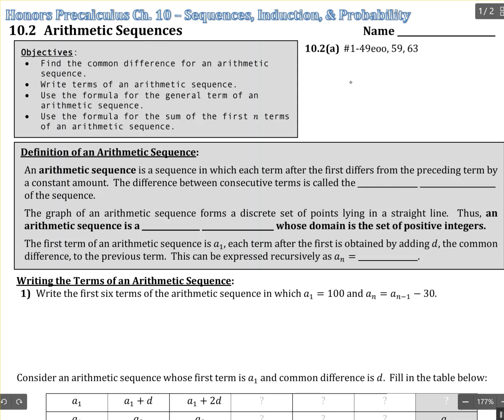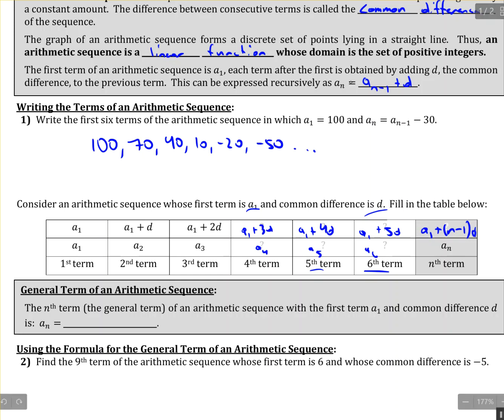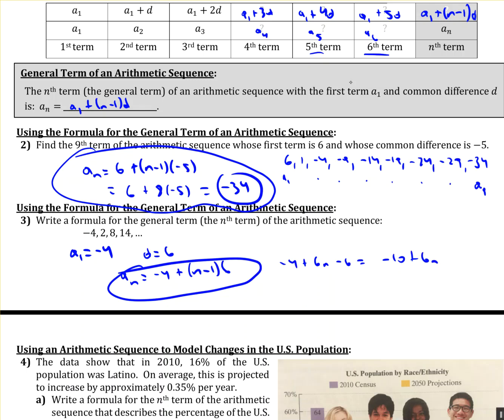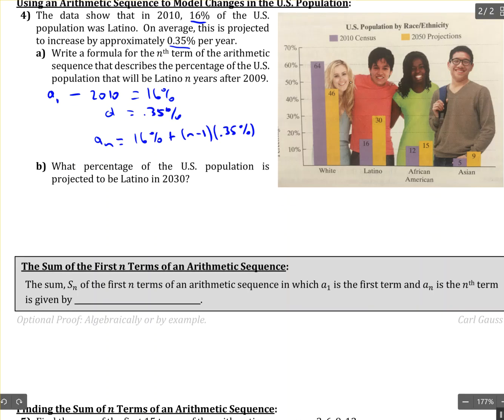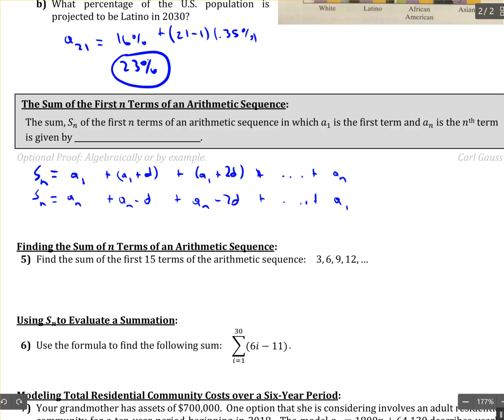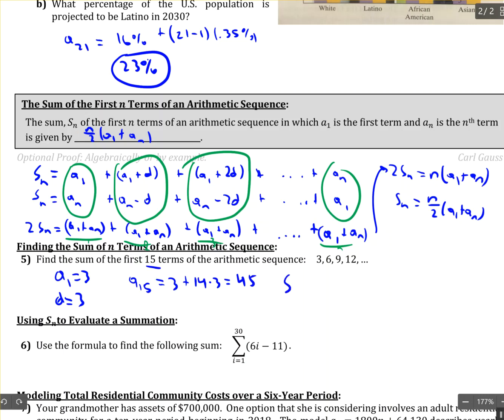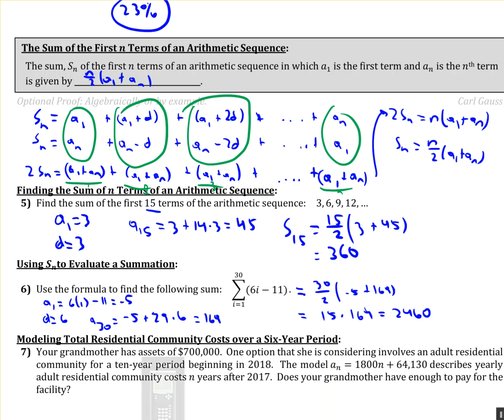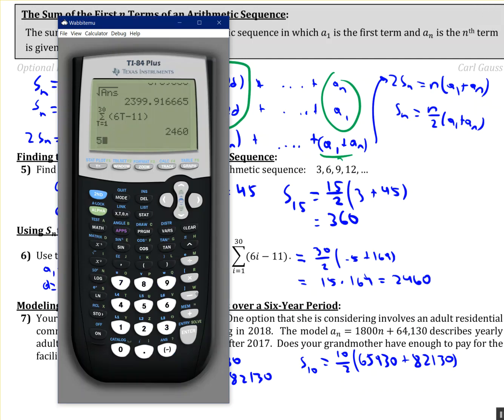10.2 Arithmetic Sequences